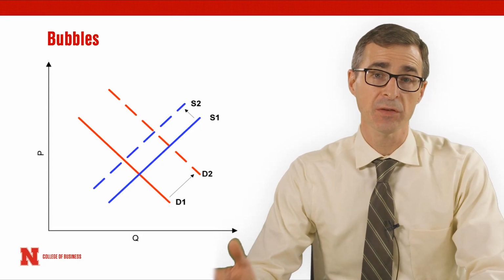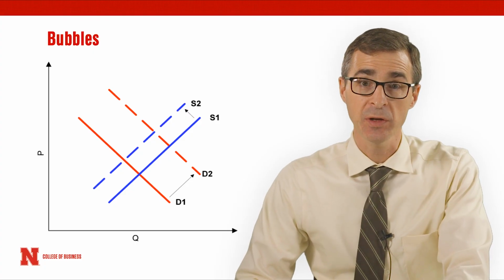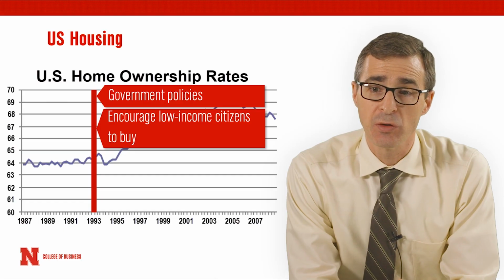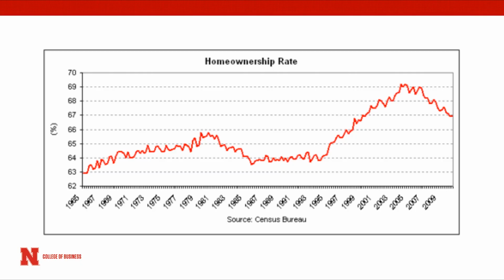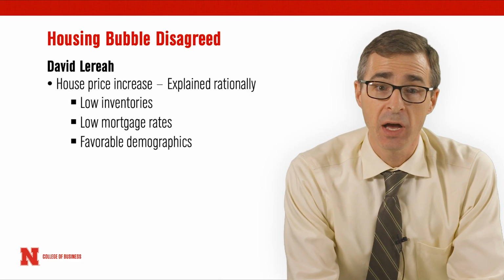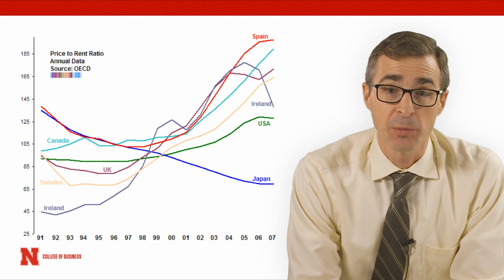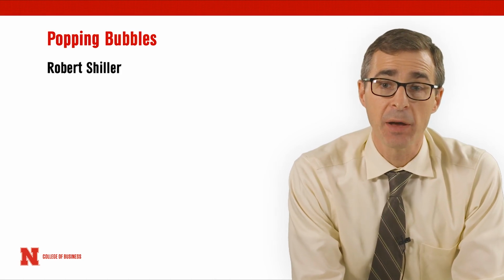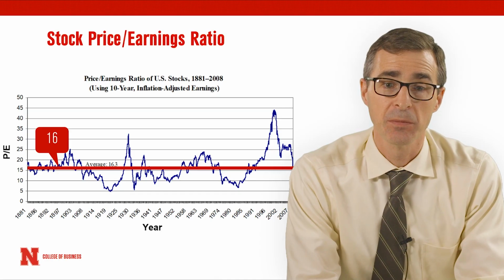Supply Demand and Financial Bubbles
In this lecture I discuss the application of supply and demand to help understand financial market bubbles.